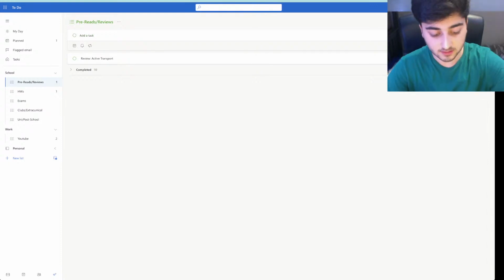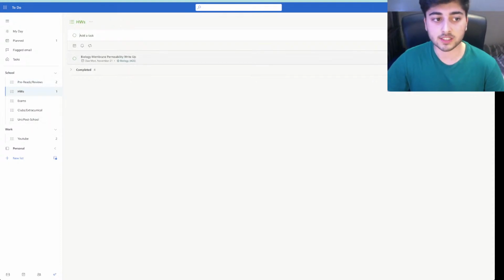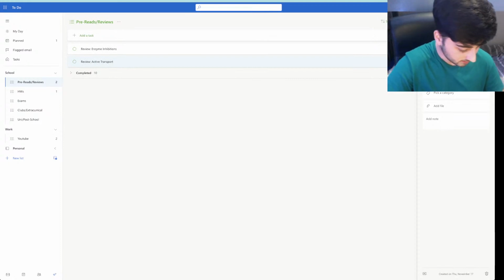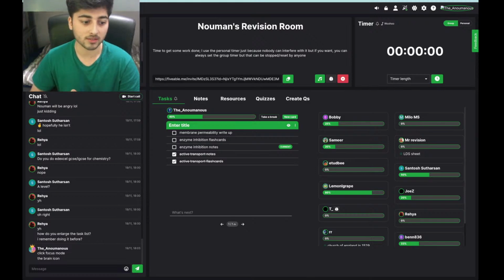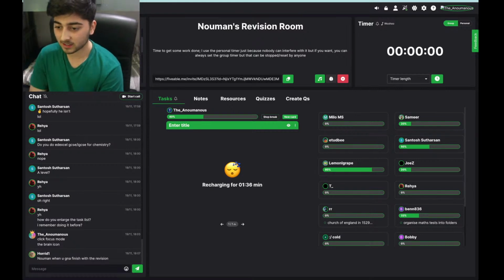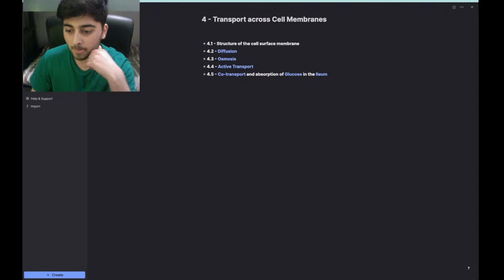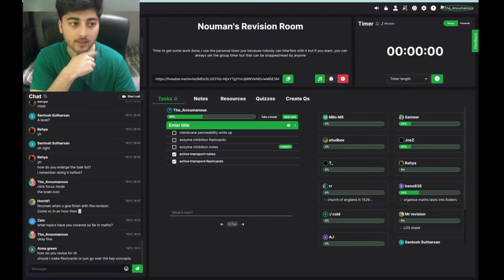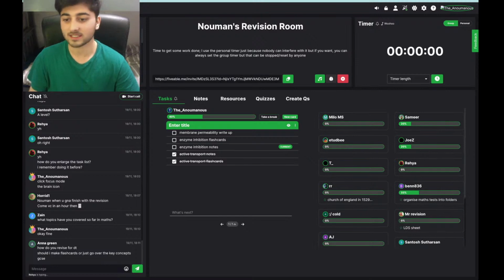[Live!] Real Time Study with Me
I've got lots of homework to do, so let's all do some work together, so I can be motivated and so can you to get any work that you may need to done. Or if you just want to have a chat, stick around as well!